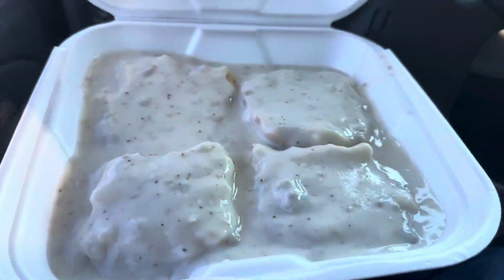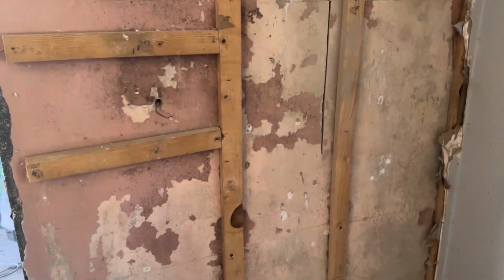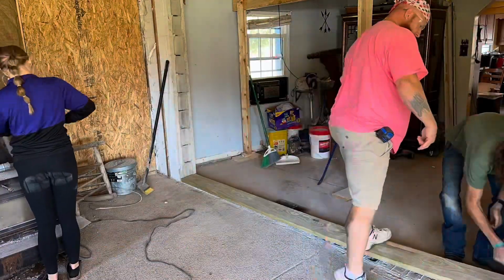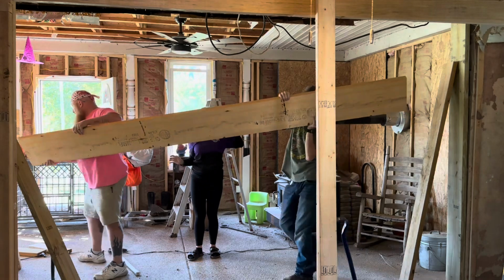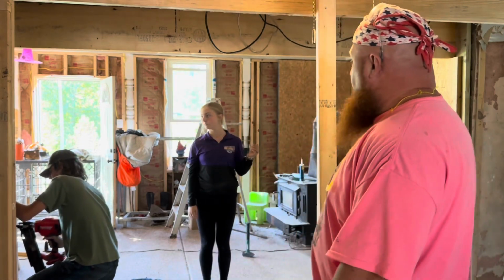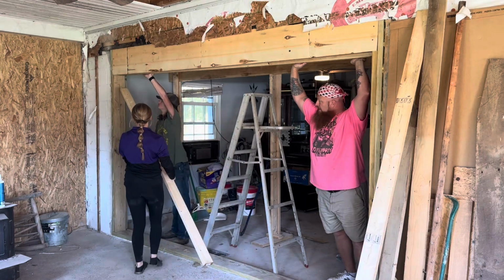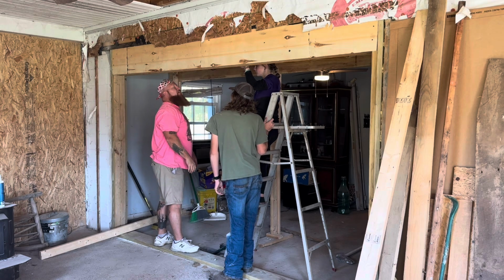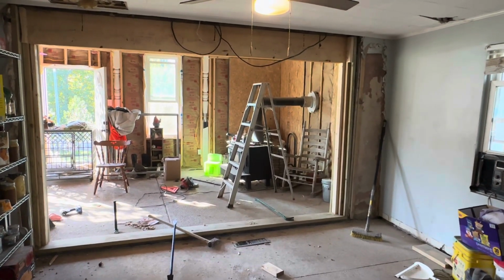Home remodel Part #2 More demo work and we finally got the LVL beams installed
It was a long day, but we got our goals accomplished and have the LVL beams installed. We were able to remove the temporary wall we put up to brace things and started cleaning up to get ready for making it all pretty. It’s been a lot of work removing that load bearing wall and replacing it with those LVL beams, but it saved us 4,300$ by doing it ourselves. We’ve never done a project like this before and are really happy with the outcome. I went above and beyond with the build, but it gives me the peace of mind of knowing it will last for generations to come. I’m super thankful to Genesis and Lane for helping me today. This project has been very physically demanding and has flared up my old Army injuries. It feels great to know that the heavy work is over though and for part #3 we will be dressing everything up and making it look nice and rustic like I’ve always wanted. We hope this video encourages you to tackle some things you’ve been overwhelmed by. Sometimes the best teacher is you figuring things out yourself and learning from that process. Until next time ya’ll keep Dreaming